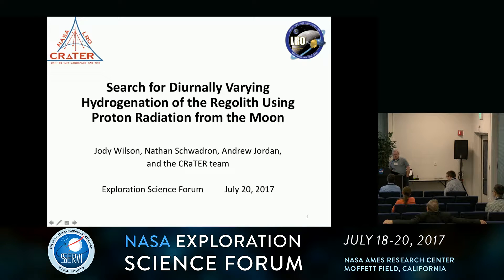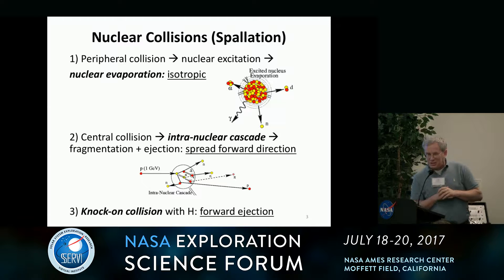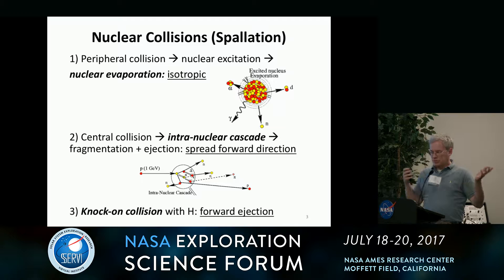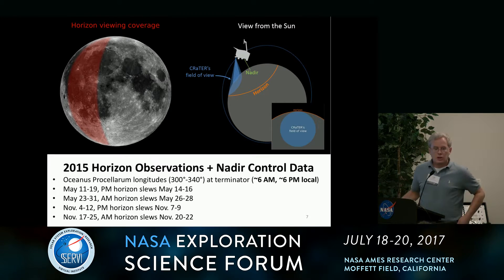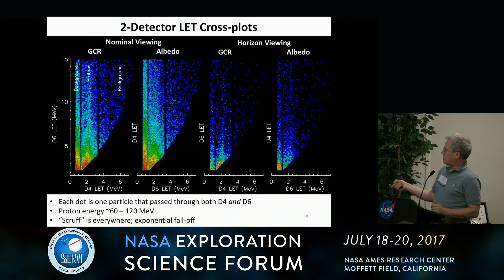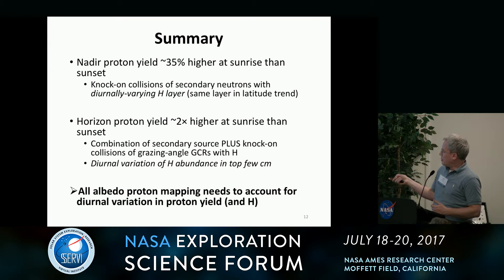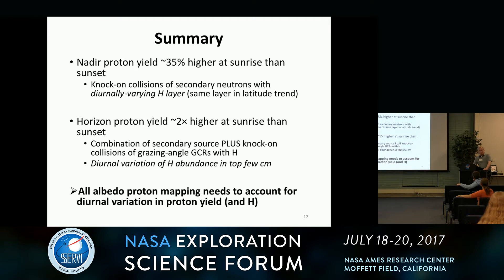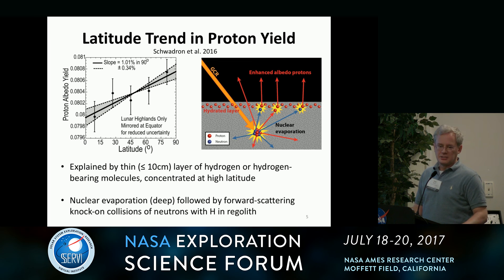NASA Exploration Science Forum 2017 - Day 3 (Side Room) - Jody Wilson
Jody Wilson -- Search for Diurnally Varying Hydrogenation of the Regolith Observed Using Proton Radiation from the Moon